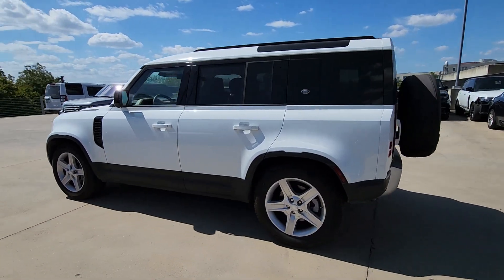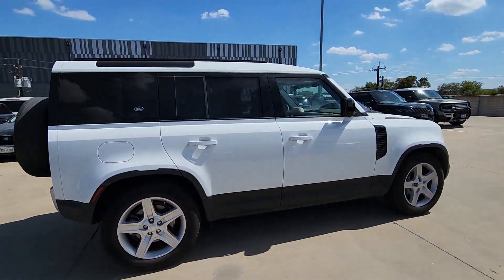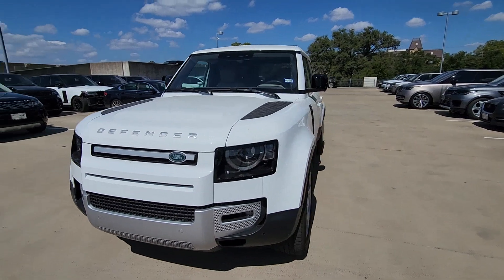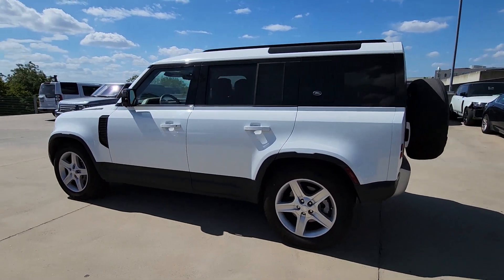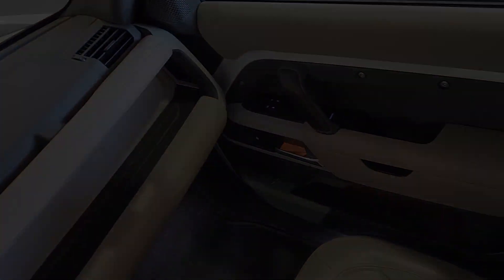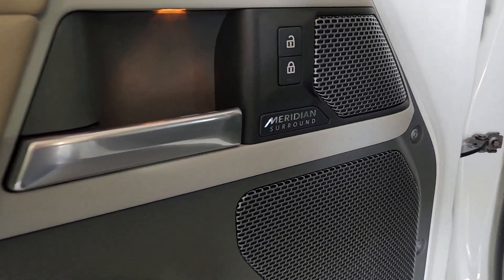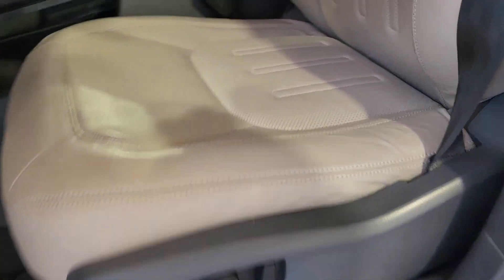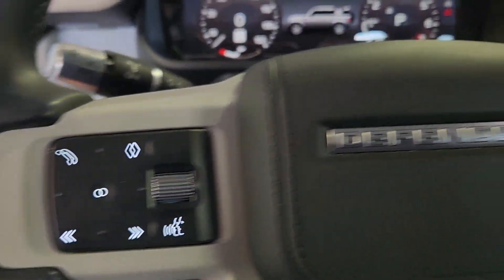2020 Land Rover Defender_110 Austin, Rollingwood, Tarrytown, West Lake Hills, Shady Hollow 3L4015A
EXT_COLOR] Used 2020 Land Rover Defender_110 HSE 1515 W 5th St, Austin Texas at Land Rover Austin. Servicing the Austin, Rollingwood, Tarrytown, West Lake Hills, Shady Hollow, TX area.

Land Rover Austin
1515 W 5th St

Recent Arrival! Certified. White 2020 Land Rover Defender 110 HSE Odometer is 25774 miles below market average! Clean CARFAX. CARFAX One-Owner.brbrbrLand Rover Approved Certified Pre-Owned Details:brbr  * Vehicle Historybr  * Transferable Warrantybr  * 165 Point Inspectionbr  * Roadside Assistancebr  * Up to 1-year/Unlimited Miles or 2-year/100000 Miles (whichever occurs first) Vehicle must have minimum one year of coverage at point of salebr  * Warranty Deductible: $0
Navigation system: Connected Navigation PIVI Pro|11 Speakers|AM/FM radio|Radio data system|Radio: 400W 11 Speaker Meridian Sound System|Weather band radio|Air Conditioning|Automatic temperature control|Front dual zone A/C|Rear window defroster|Memory seat|Power driver seat|Power steering|Power windows|Remote keyless entry|Steering wheel memory|Steering wheel mounted audio controls|Adaptive suspension|Four wheel independent suspension|Speed-sensing steering|Traction control|4-Wheel Disc Brakes|ABS brakes|Dual front impact airbags|Dual front side impact airbags|Front anti-roll bar|Low tire pressure warning|Occupant sensing airbag|Overhead airbag|Rear anti-roll bar|Power moonroof|Brake assist|Electronic Stability Control|Auto High-beam Headlights|Delay-off headlights|Front fog lights|Fully automatic headlights|Rear fog lights|Panic alarm|Security system|Speed control|Auto-dimming door mirrors|Bumpers: body-color|Heated door mirrors|Power door mirrors|Roof rack: rails only|14-Way Heated & Cooled Electric Memory Seats|Apple CarPlay & Android Auto|Auto tilt-away steering wheel|Auto-dimming Rear-View mirror|Compass|Driver door bin|Driver vanity mirror|Front reading lights|Garage door transmitter: HomeLink|Illuminated entry|Leather Shift Knob|Leather steering wheel|Outside temperature display|Overhead console|Passenger vanity mirror|Rear reading lights|Rear seat center armrest|Tachometer|Telescoping steering wheel|Tilt steering wheel|Trip computer|Front Bucket Seats|Front Center Armrest|Heated front seats|Power passenger seat|Split folding rear seat|Ventilated front seats|Windsor Leather Seat Trim|Passenger door bin|Alloy wheels|Wheels: 20 Style 5095|Rain sensing wipers|Rear window wiper|Speed-Sensitive Wipers|Variably intermittent wipers|3.6 Axle Ratio